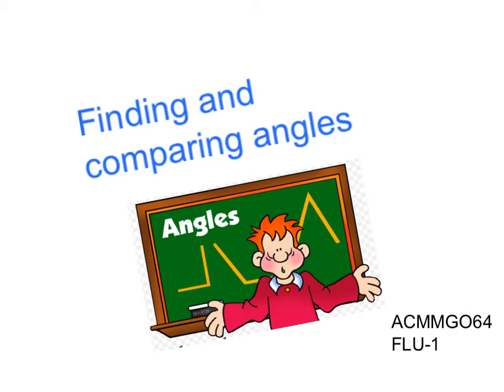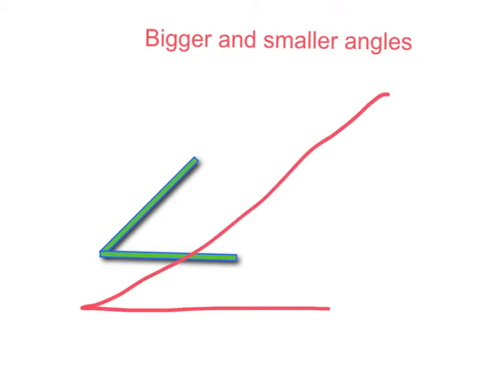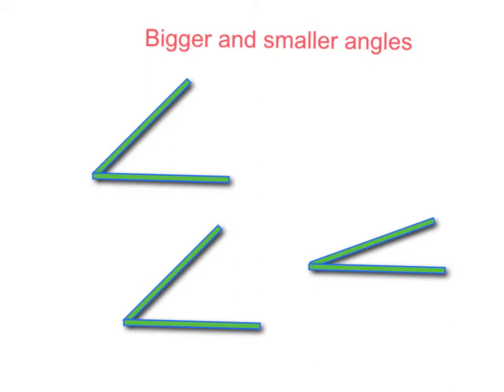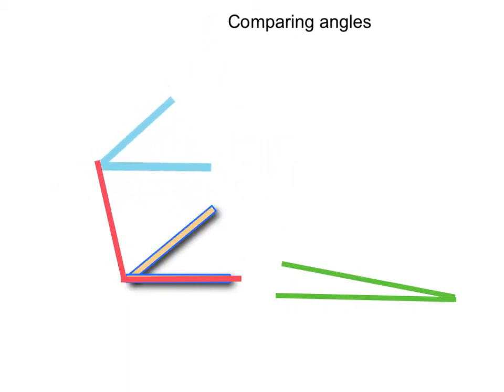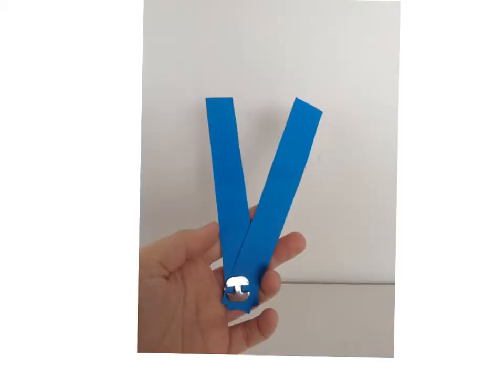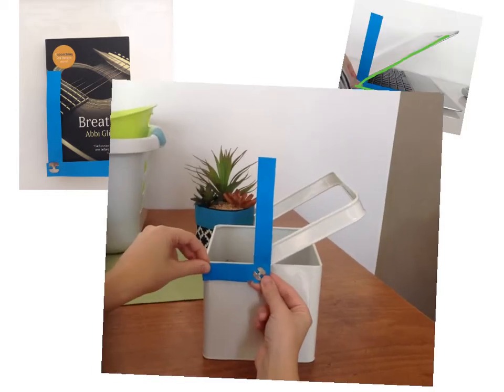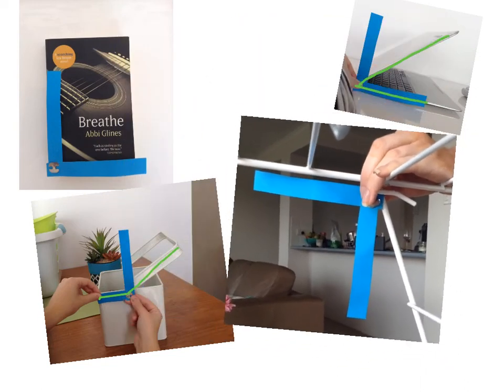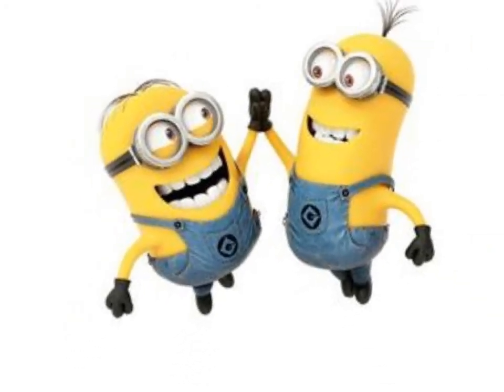ACMMG064 Angles FLU-1